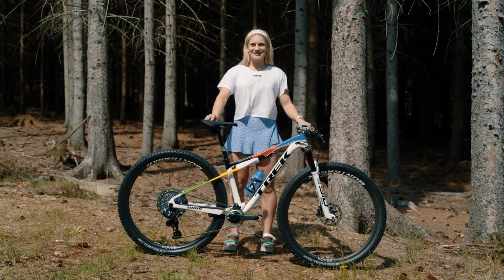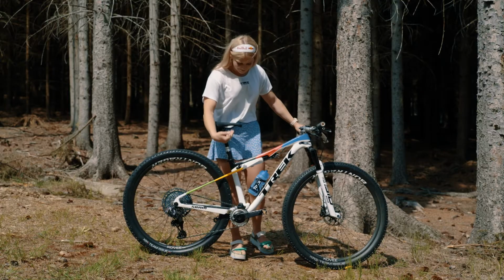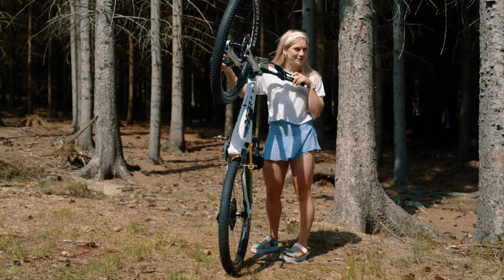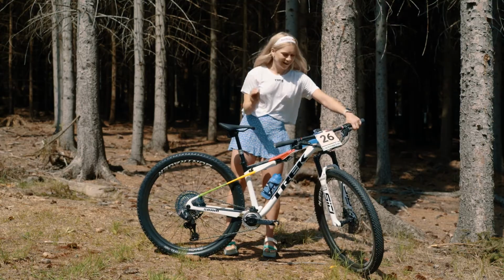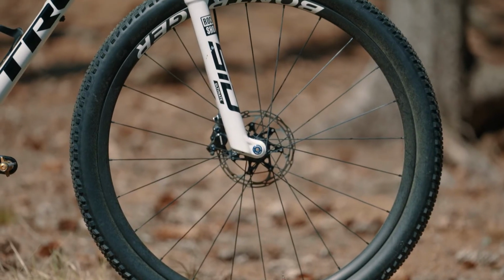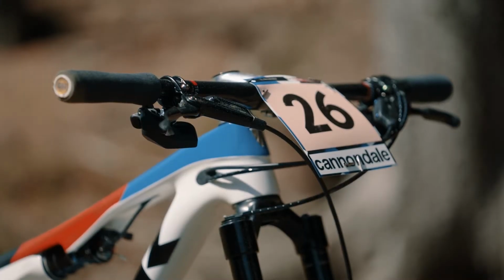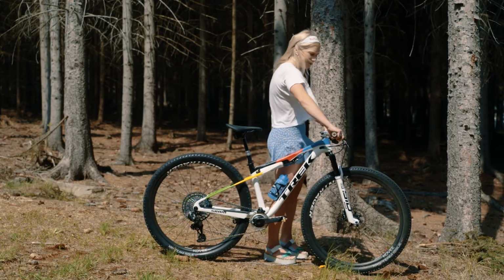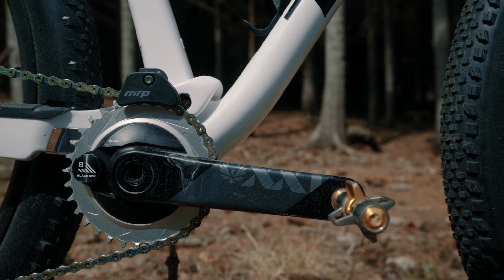🚨 EVIE RICHARDS WORLD CHAMPION PRO BIKE CHECK 🚨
We caught up with 2021 World Champion Evie Richards and checked out all the little details on her custom World Champs edition Trek Supercaliber. What do you think?